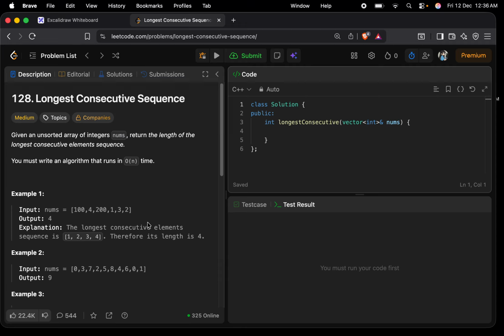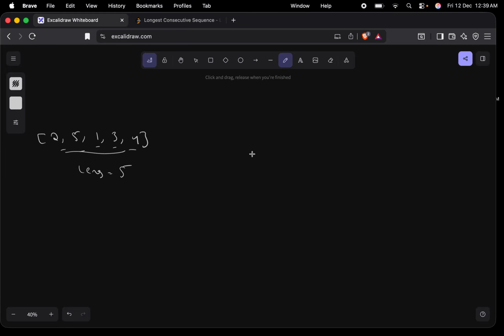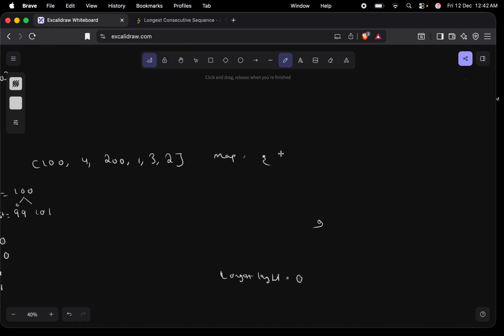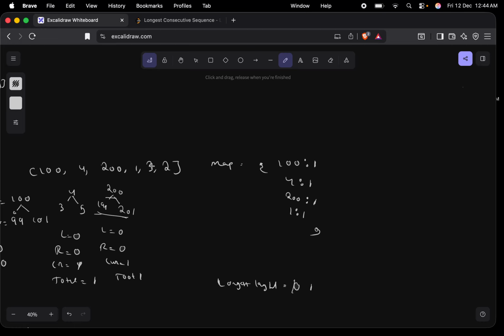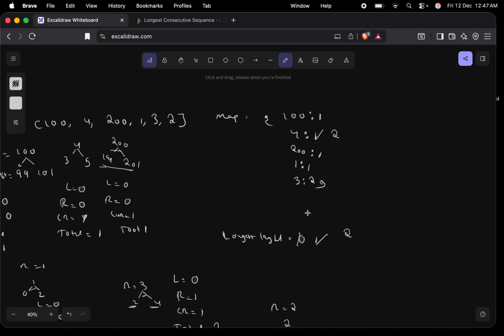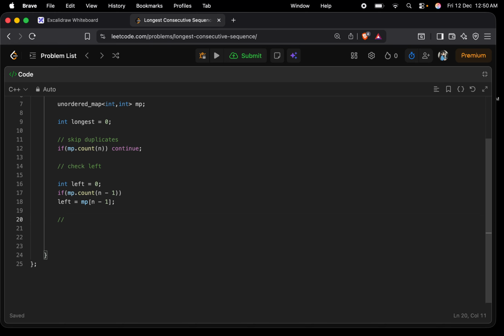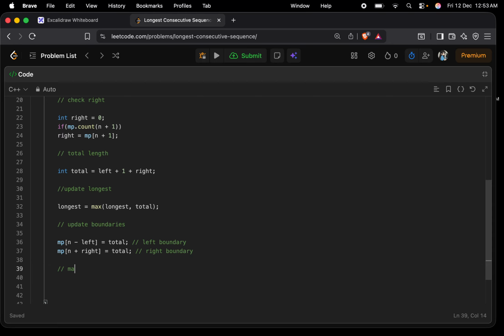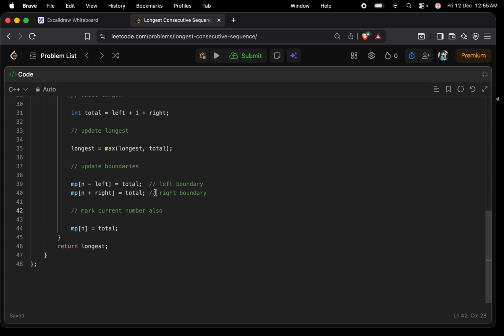leetcode problem 128 |Longest Consecutive Sequence | O(n) Solution | c++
In this video, I explain the Longest Consecutive Sequence problem in the simplest way.
We use a map-based O(n) technique,
I show the idea, examples, full dry run, and line-by-line C++ code explanation.

100, 4, 200, 1, 3, 2]
Consecutive sequences inside this:

100 → alone → length = 1

200 → alone → length = 1

1, 2, 3, 4 → all in order → length = 4 ✔

So the answer is:

Output: 4
Because the longest ordered group is:

Rules:

If a number already exists in the map → skip it

Check its left: (n-1)

Check its right: (n+1)

Total length = left + 1 + right

Update the boundaries:

left boundary becomes: n - left

right boundary becomes: n + right

Store total length in both boundaries

Keep track of the longest sequence

This allows us to solve the problem in O(n) time.